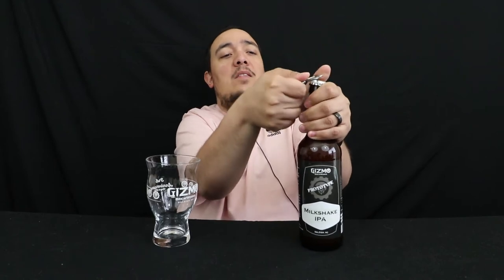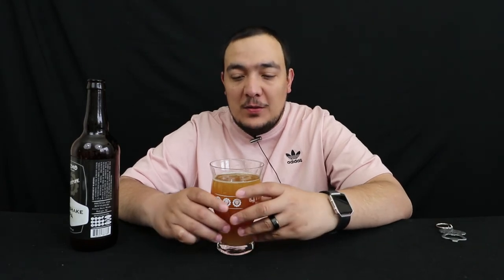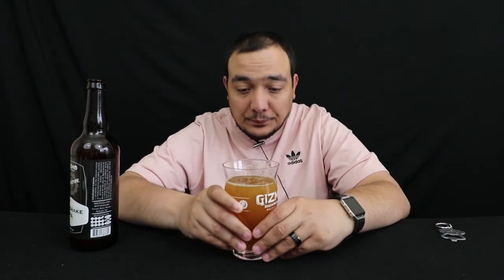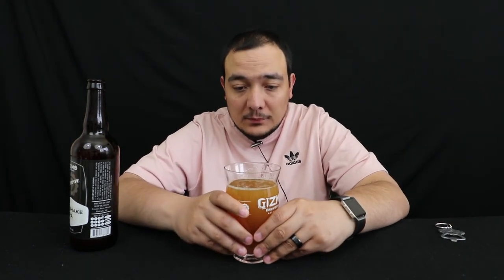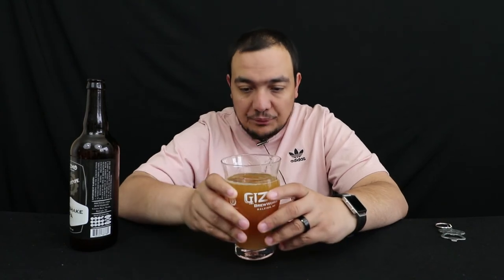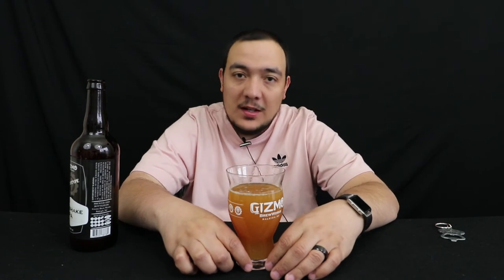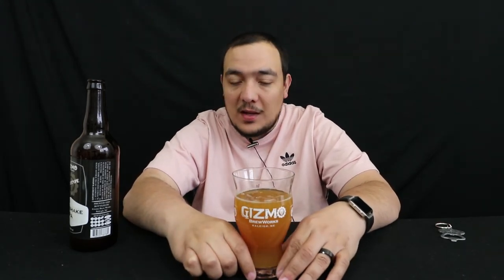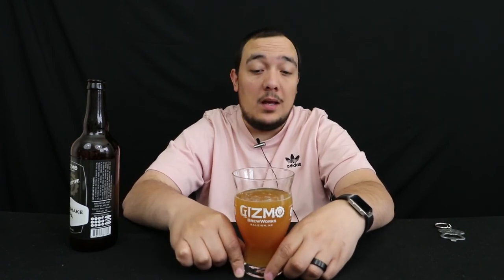NGBR #46: GIZMO BREW WORKS "PINEAPPLE MILKSHAKE IPA"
Today we go over a beer from Gizmo Brew Works, a smaller batch "Pineapple Milkshake IPA".

This channel is dedicated to my love for craft beer, and is to present it in a non-intimidating way to the masses. I drink beer and tell you what I think of it. I'm just a normal guy drinking beer.